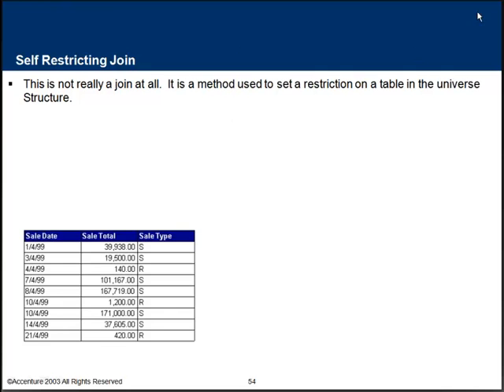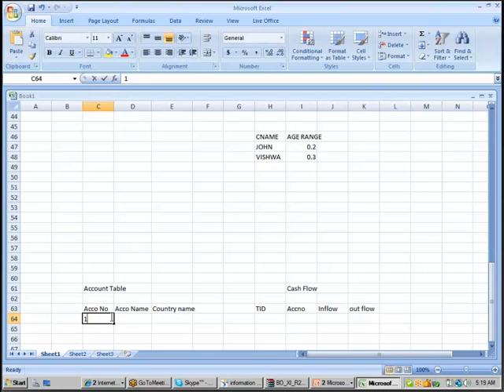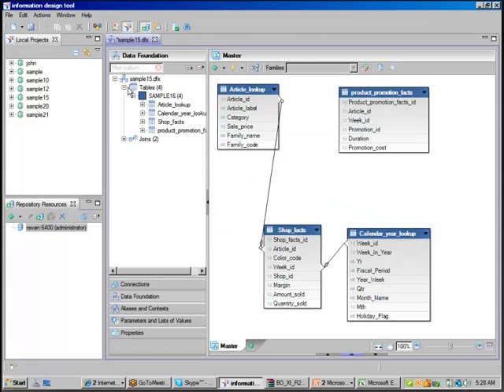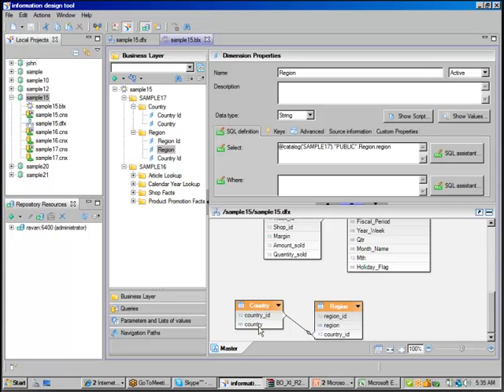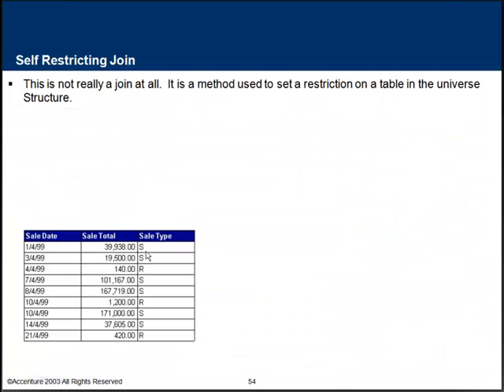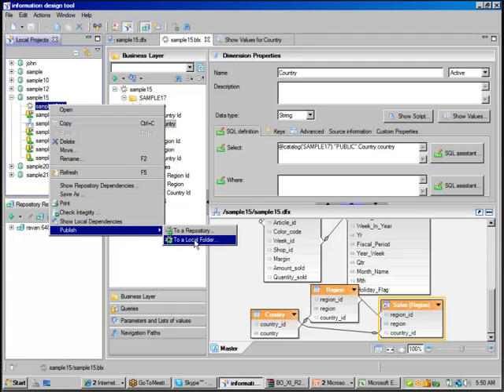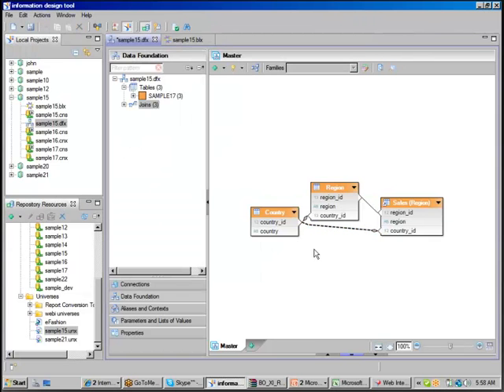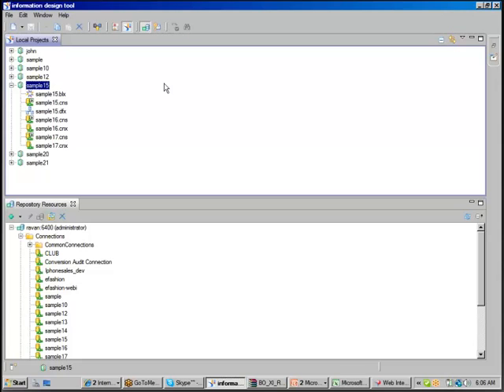Joins in Information Design tool Part 2 Day-20